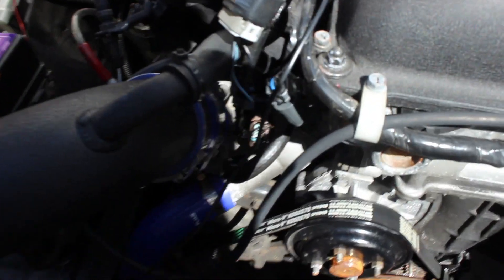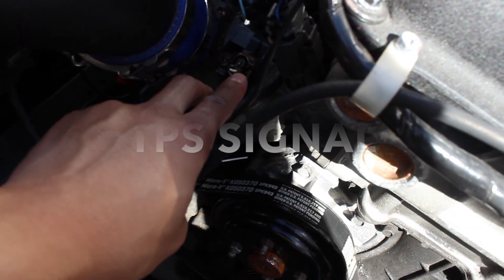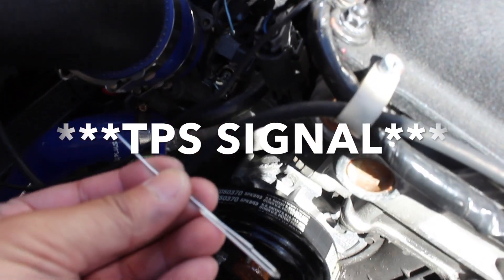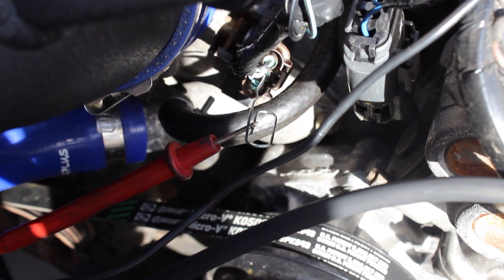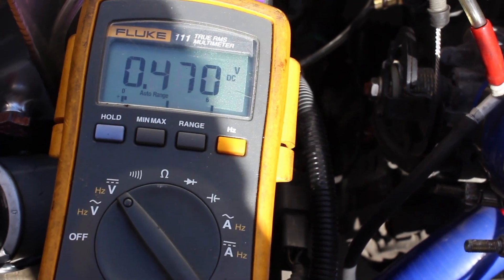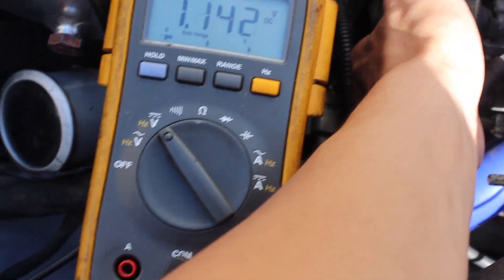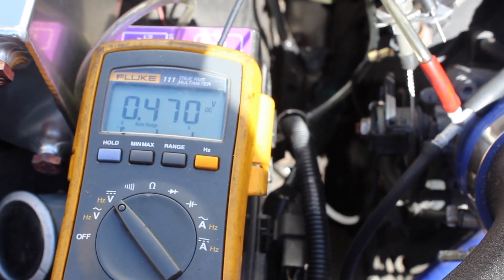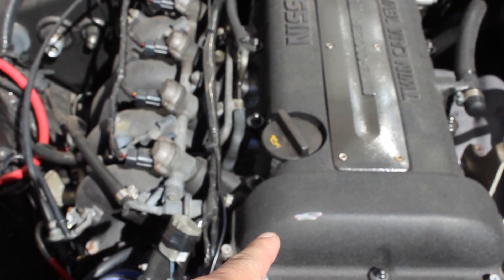Wrench-a-holics | How To Test TPS Sensor SR20DET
TPS closed .45v FSM state 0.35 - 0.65 output voltage (0.45 middle of acceptable output voltage)
TPS WOT (wide open throttle) around 4v

***Dori-Chump Character TM and all associated artistic qualities belong to savageones, and use of this image as well as any other images is prohibited without owners consent***